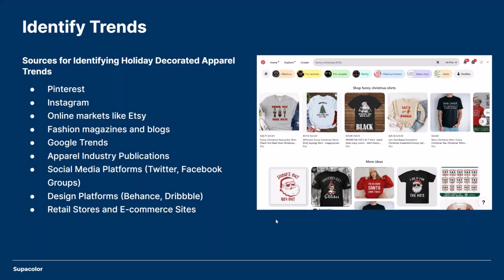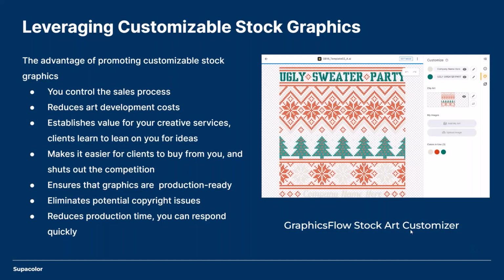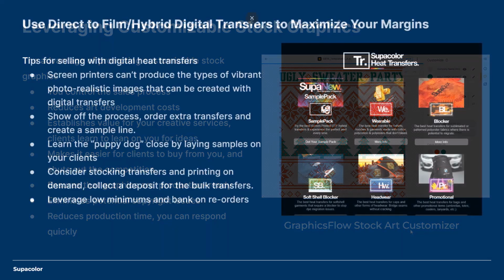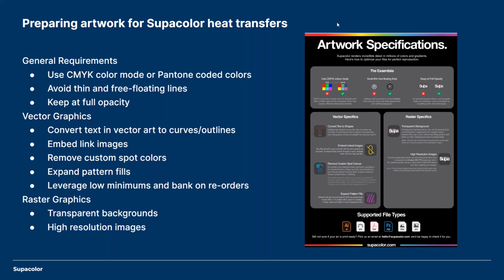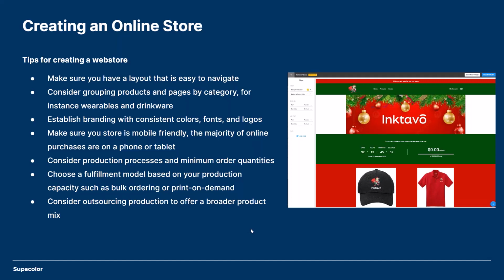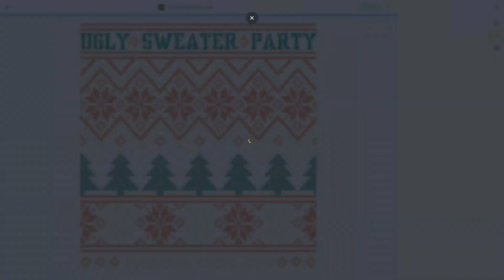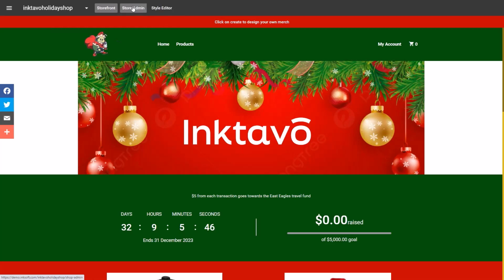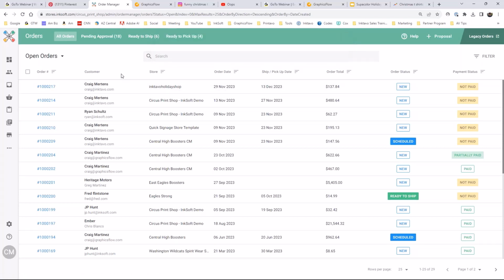Selling Joy: Maximize Your Holiday Sales for Decorated Apparel, sponsored by Supacolor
The holiday season is upon us, and for the decorated apparel industry, it's the most wonderful time of the year to boost sales and delight customers with festive designs. Join our exclusive webinar, "Selling Joy: Strategies to Maximize Sales in the Decorated Apparel Industry During the Holidays," where industry experts will guide you through proven techniques to make this season your most successful yet!

 What You'll Learn:

Trendspotting for Success: Uncover the latest trends in holiday-themed apparel and discover how to align your designs with the most sought-after styles. Stay ahead of the curve and capture the attention of your target audience.

Crafting Compelling Campaigns: Learn how to create compelling marketing campaigns that resonate with holiday shoppers. From social media strategies to email marketing, we'll share the tips and tricks to make your promotions stand out in the crowded holiday marketplace.

Optimizing Your Online Presence: Explore the essential elements of a high-converting e-commerce websites and  ensure a seamless shopping experience for your customers.

Leverage Direct to Film/Hybrid Digital Transfers to Maximize Your Margins:  See how innovative Supacolor hybrid digital transfers can help you to create unique, one-of-a-kind products that customers can't resist.

0:00 Introduction to the topic
2:14 Identifying trends
4:54 Using Google Trends
7:04 Leveraging customizable stock graphics
13:12 Using direct to film/hybrid digital transfers to maximize your margins
18:00 Preparing artwork for Supacolor heat transfers
21:04 Advantages of selling online vs. in-person
22:04 Tips for creating an online store
25:09 Promoting your campaigns in social media
27:06 Conducting an effective email marketing campaign
29:30 Putting together a holiday merch sales campaign
20:25 Customizing a stock design template
33:20 Creating an online store to sell holiday merch
40:00 Processing online orders
41:32 Wrapping things up